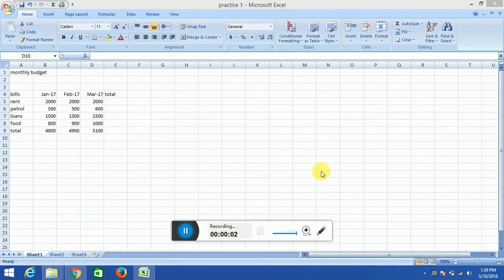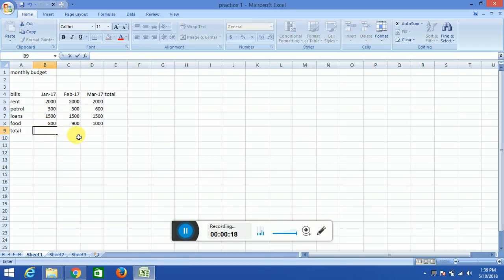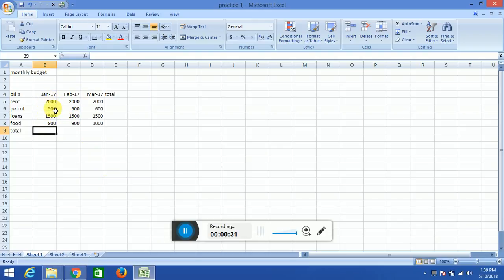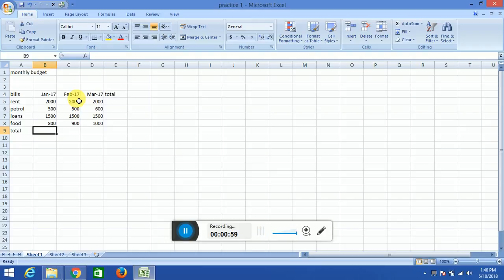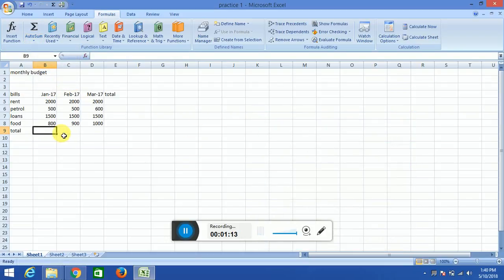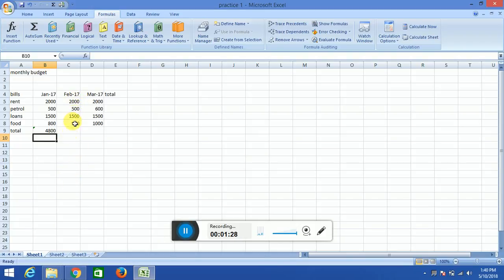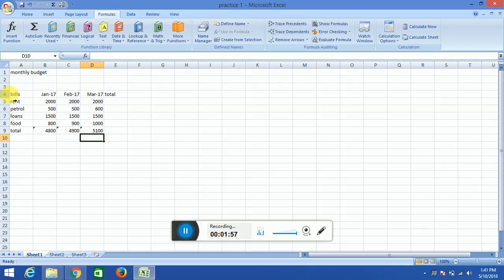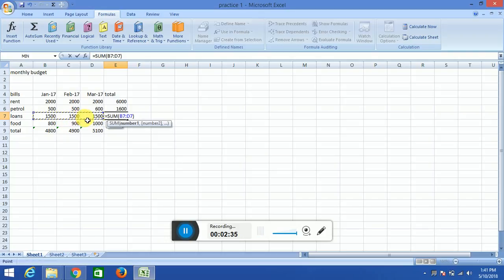Basic Formulas in Excel Part-4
learn Microsoft Excel in the most simple and effective way.